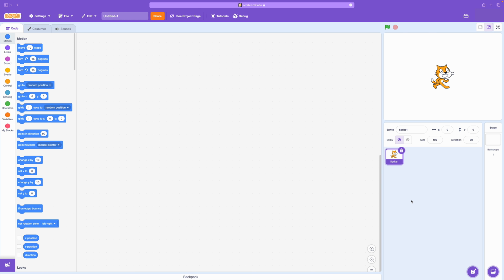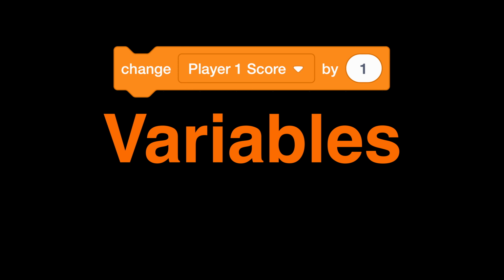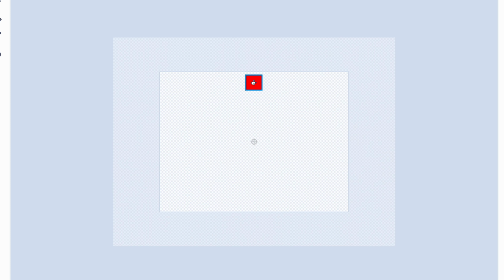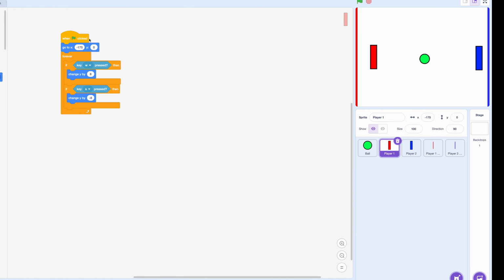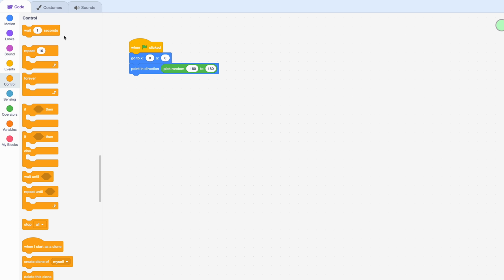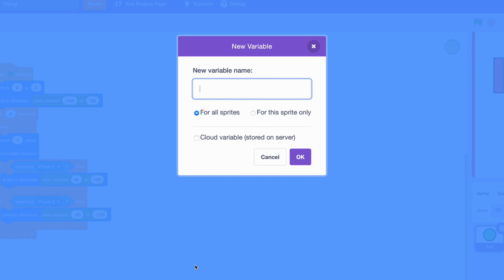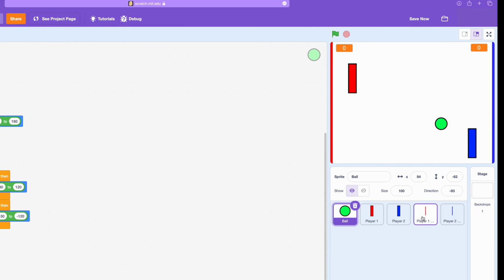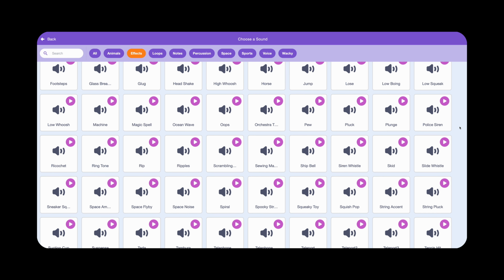6 Steps to becoming the ULTIMATE Scratcher | Scratch Tutorial for Beginners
Welcome to the only scratch tutorial you'll need to get started with scratch!
These 6 steps get's you started with Scratch within 10 minutes so make sure you stick around until the end!

TIMESTAMPS
0:00 Intro
0:14 Account & Interface
01:04 Sprites
01:21 Blocks
02:05 The Game
12:01 The End?